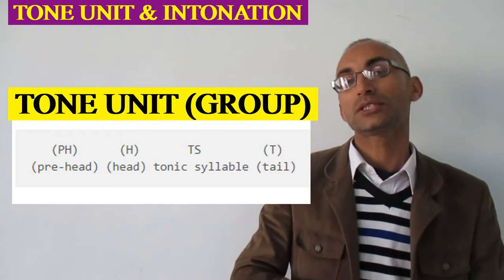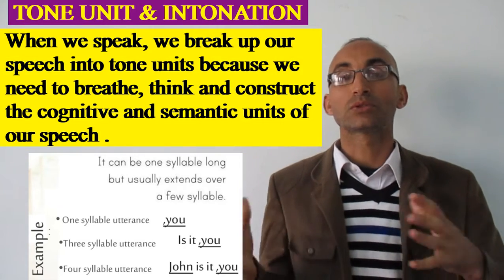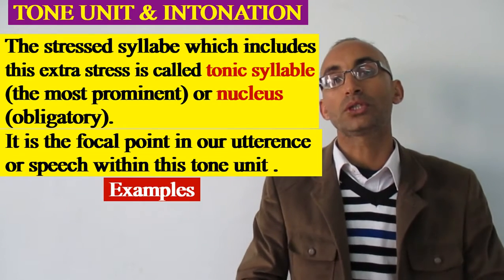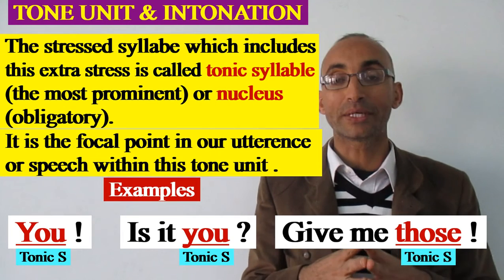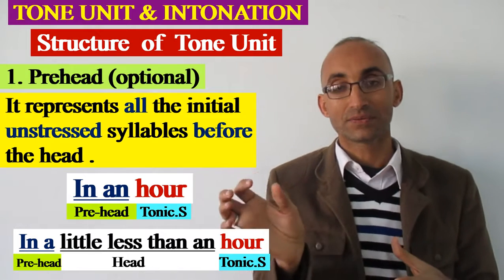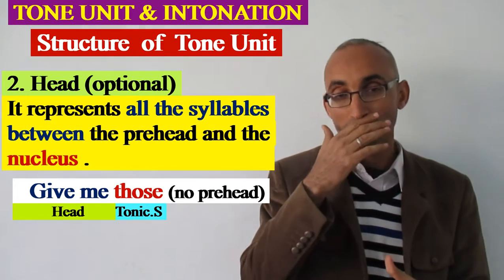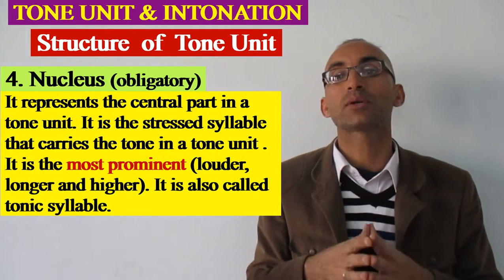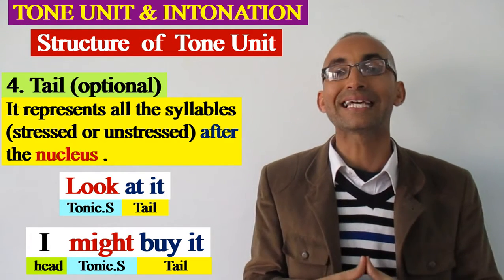Phonetics 32: TONE UNIT & INTONATION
This lesson explains what a tone unit is, its function , its parts, and how it is related to intonation,of course with examples .